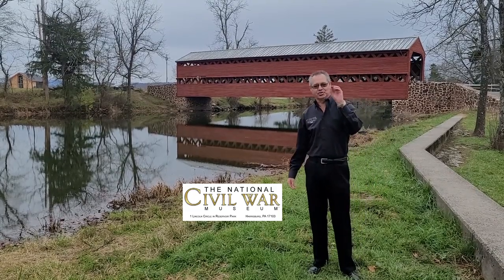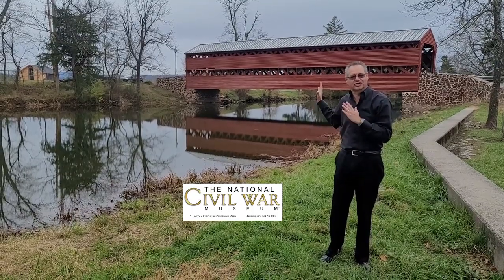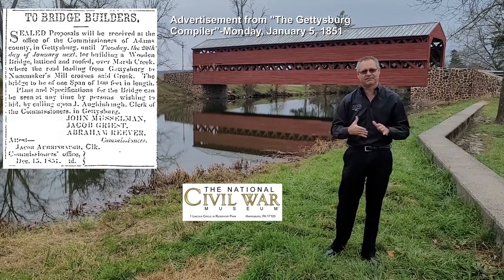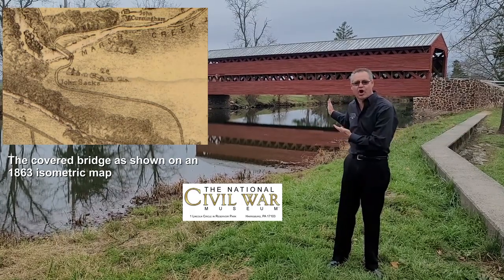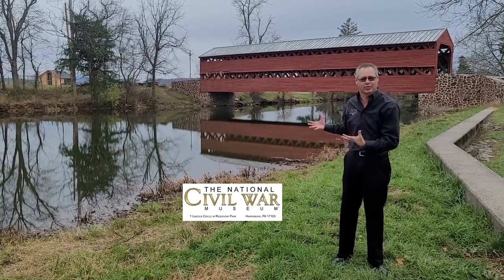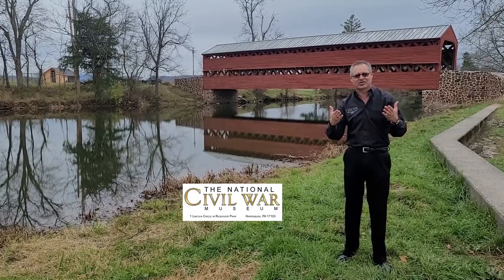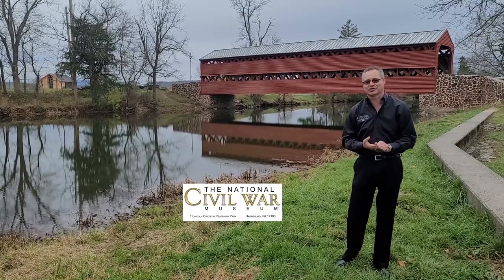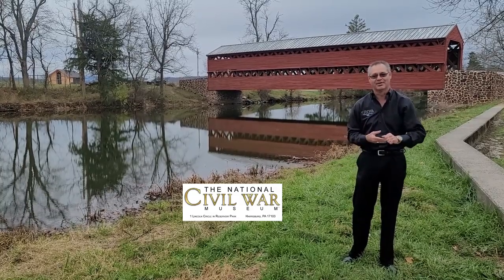NCWM SNAPSHOTS: The Sachs Covered Bridge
NCWM CEO, Wayne E. Motts shares the history of the Sachs Covered Bridge an eye witness to the Battle of Gettysburg, July 1863.